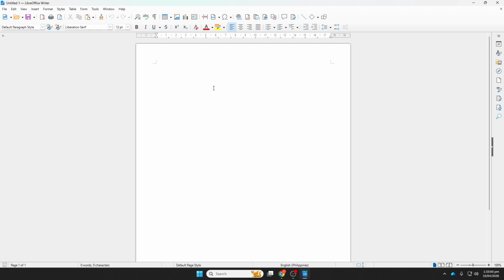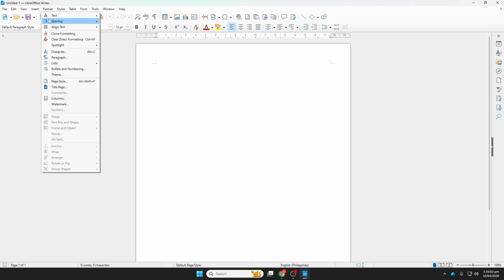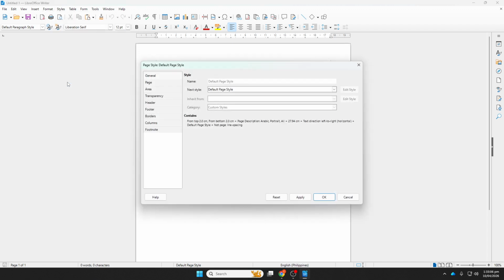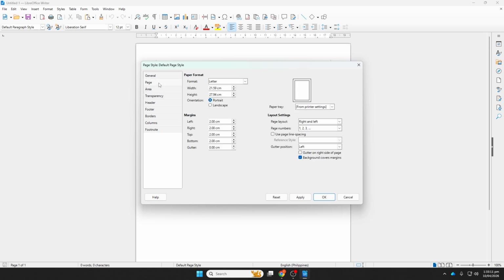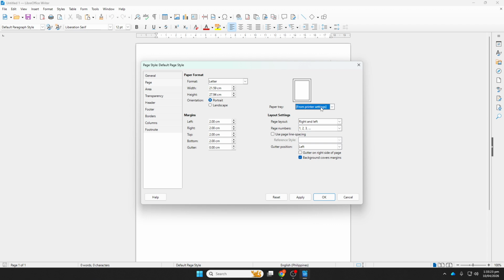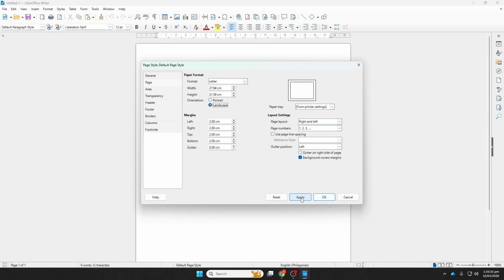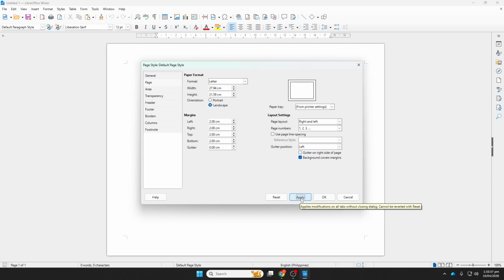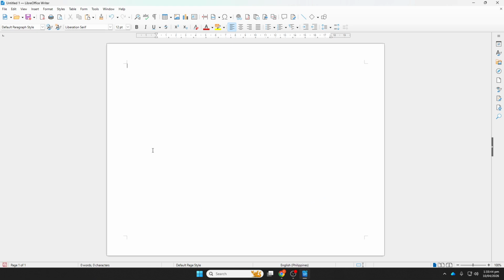How To Change Portrait To Landscape In LibreOffice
Want to change your document from portrait to landscape in LibreOffice? In this quick and beginner-friendly tutorial, you’ll learn exactly how to switch page orientation in LibreOffice Writer in just a few clicks!

Whether you're creating reports, spreadsheets, or presentations, using landscape mode can help you fit wider content like tables, images, or charts more effectively. This step-by-step guide will show you how to adjust your page layout easily—perfect for students, professionals, and virtual assistants.

💡 What you'll learn in this video:

How to change page orientation from portrait to landscape
How to apply landscape to a single page or entire document
Tips for formatting documents in LibreOffice Writer

This tutorial is simple, fast, and perfect for beginners—no technical skills required!